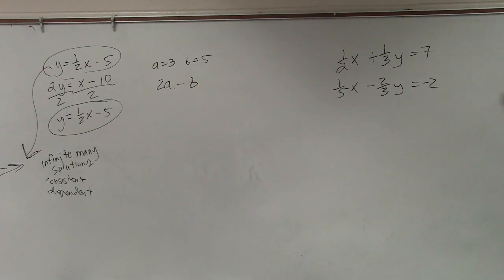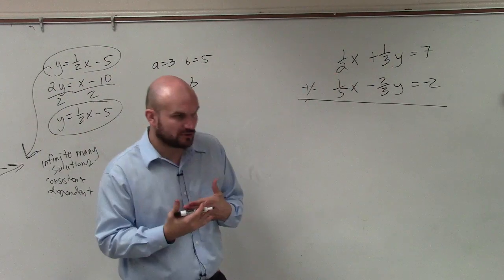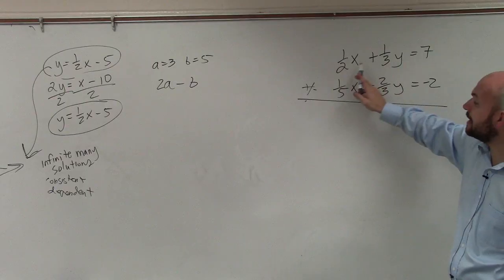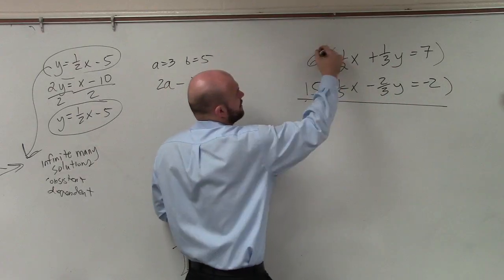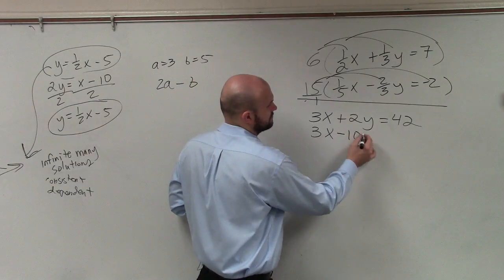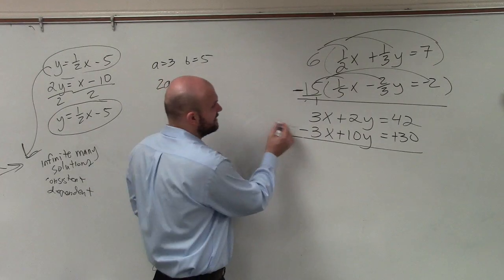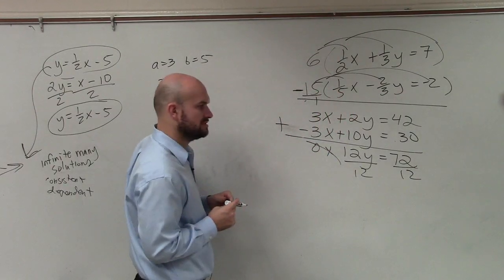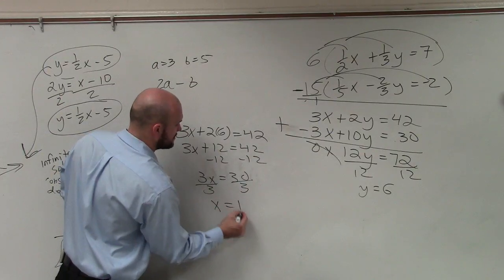How to Solve a System of Equations Using Elimination with Fractions